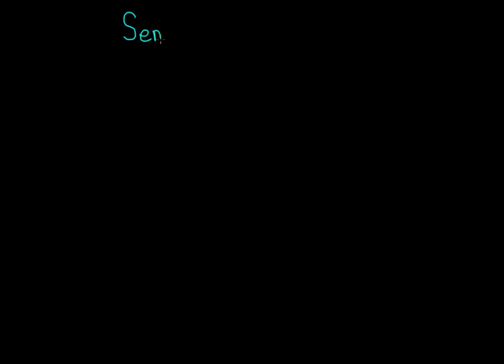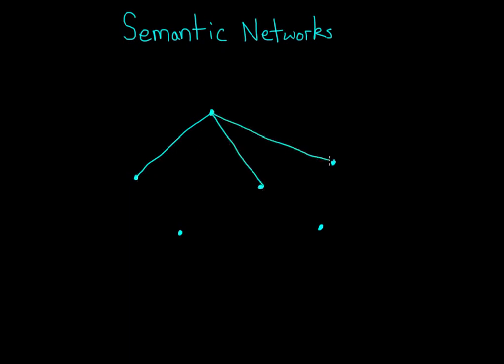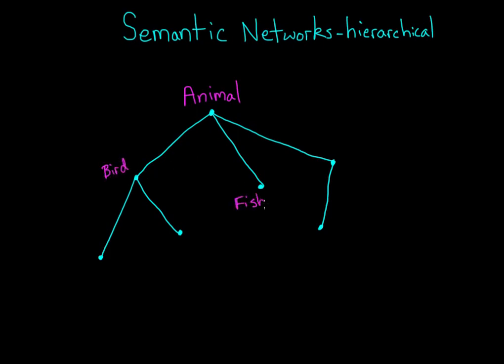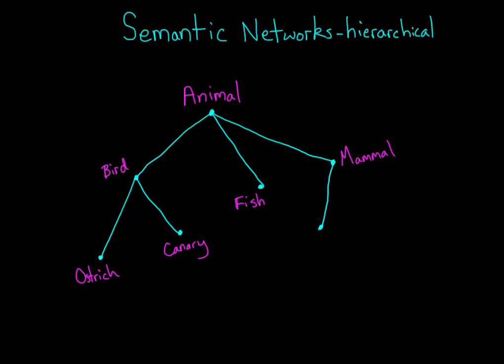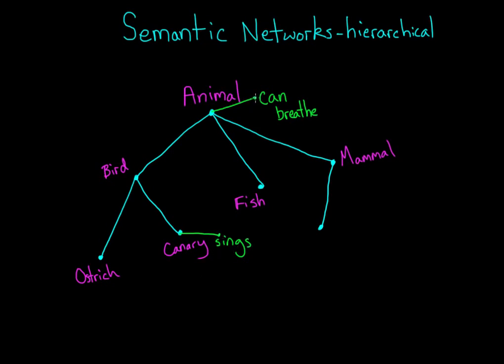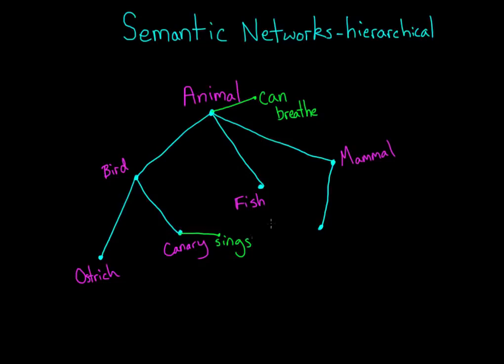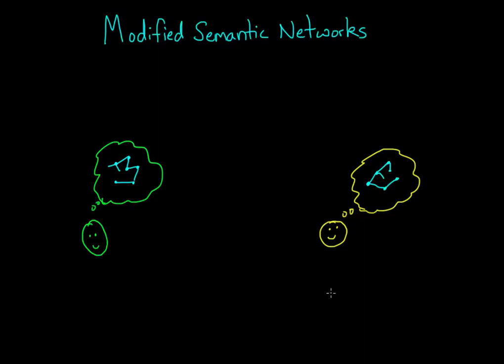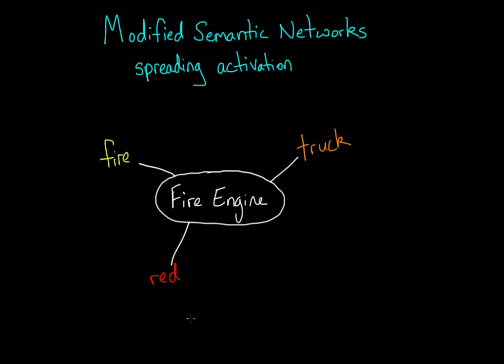רשתות סמנטיות והפצת פעילות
Semantic networks and spreading activation | Processing the Environment | MCAT | Khan Academy